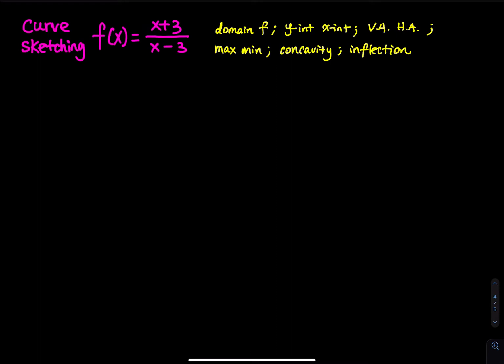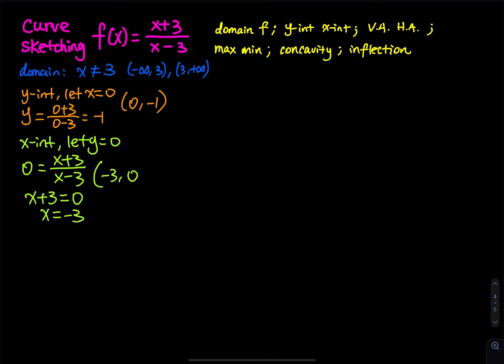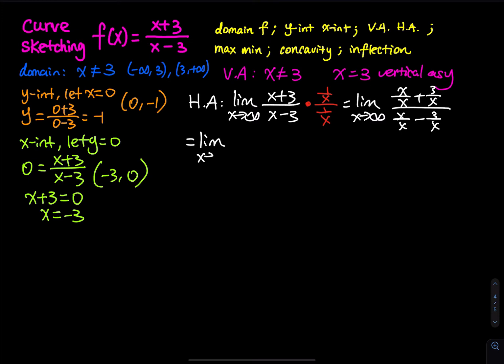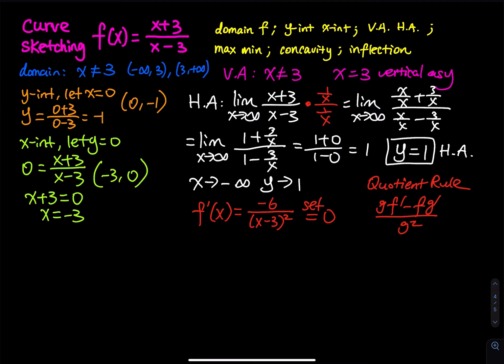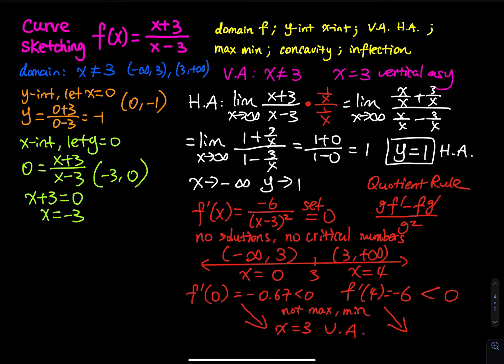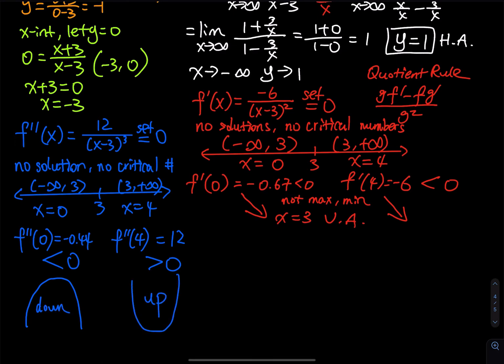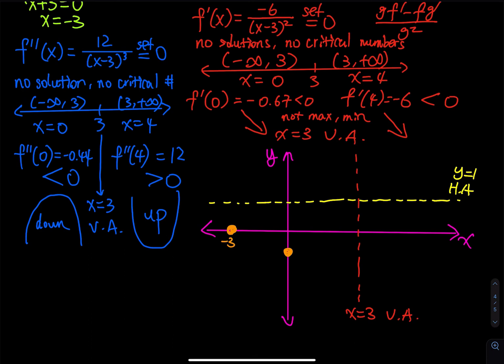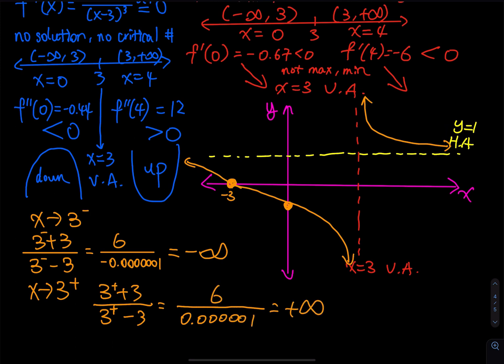4.3 Part 3: Rational Function Curve Sketching Using Important Details | Applied Calculus